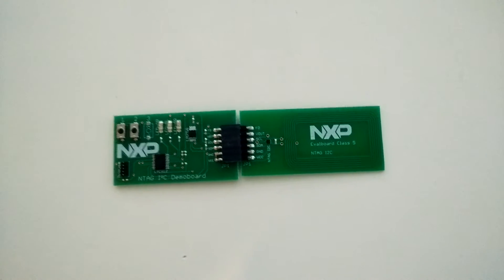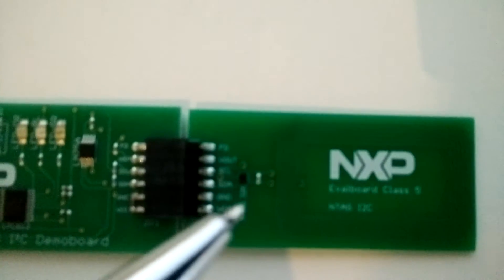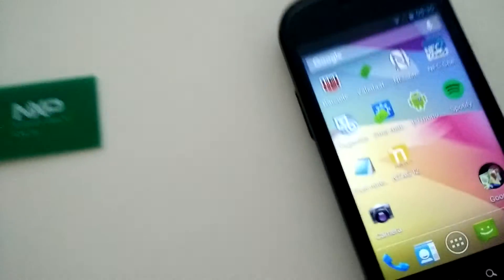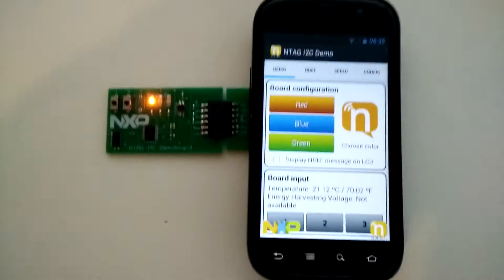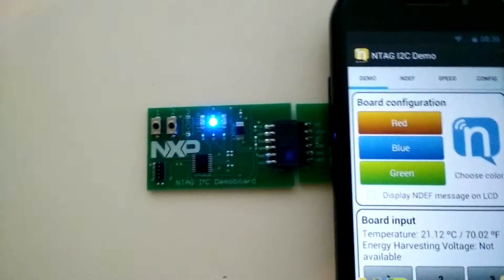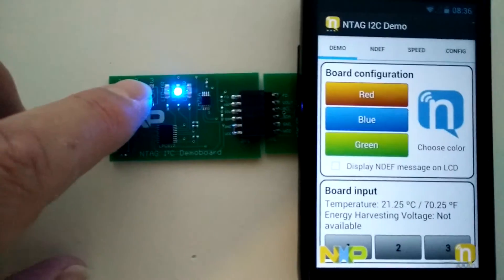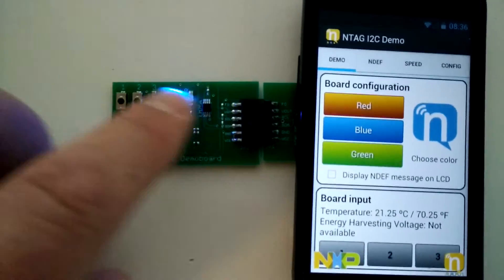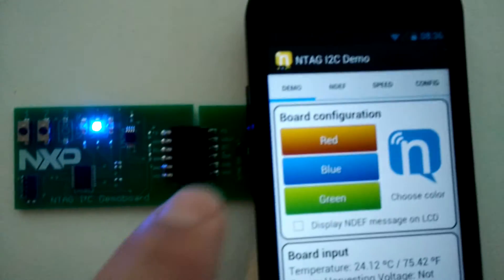NXP I2C in Action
Quick demo of the I2C demoboard in action.